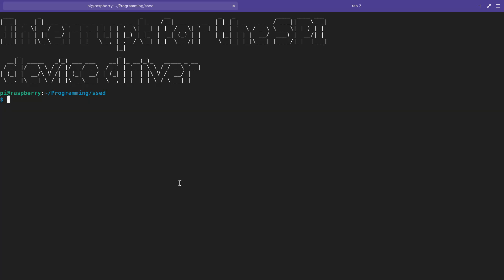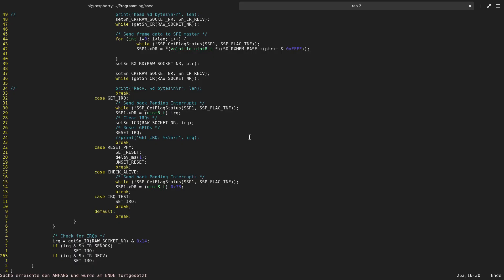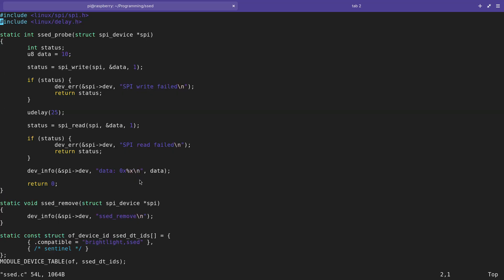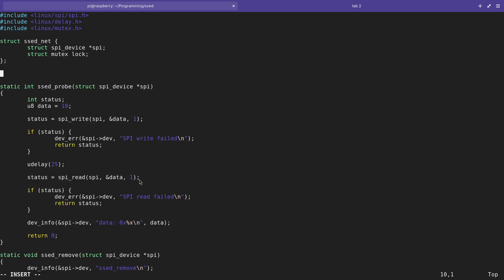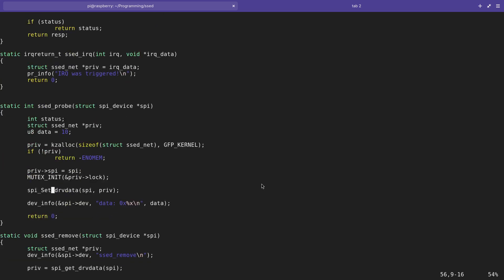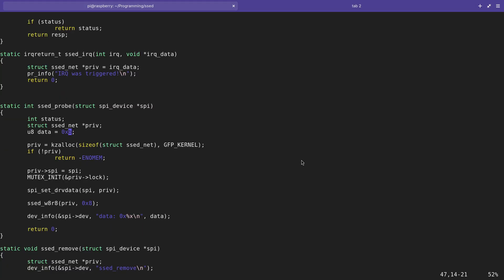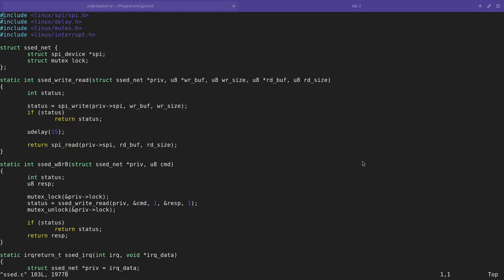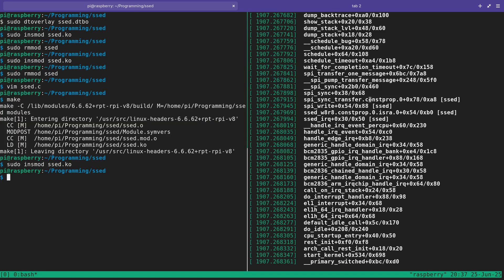Let's code a Linux network driver - Use interrupts in an SPI device driver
With this video I will start to write a driver for my Simple SPI Ethernet Device (SSED). We will get the interrupt up and running and produce a kernel panic at the end :-)